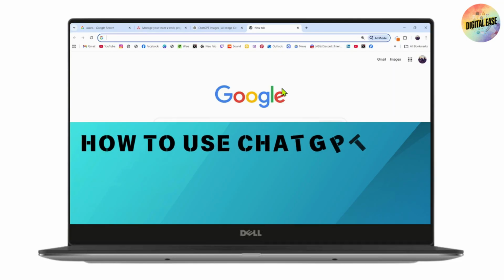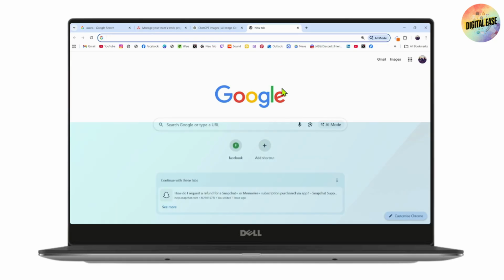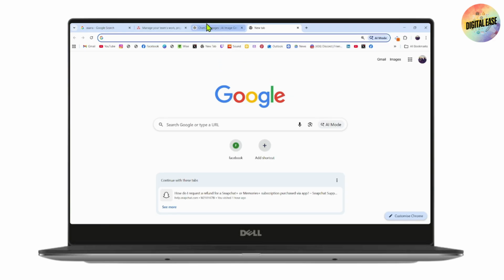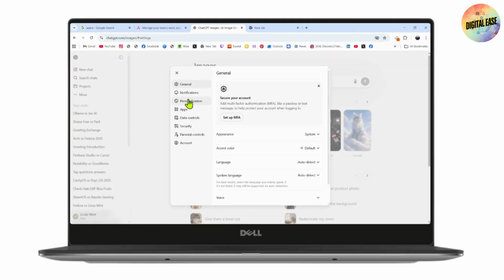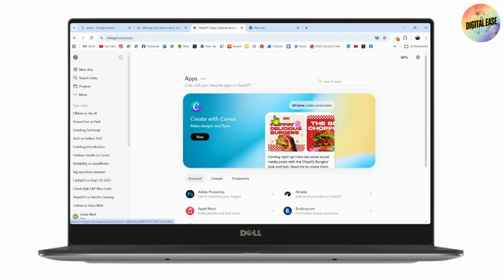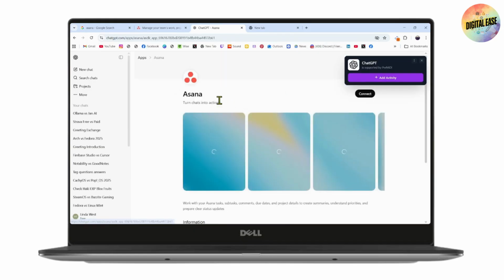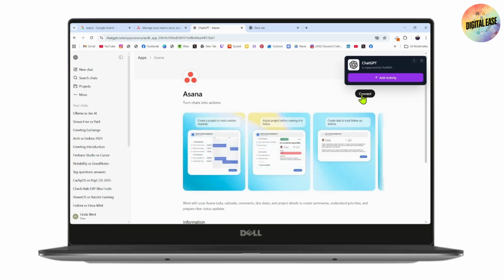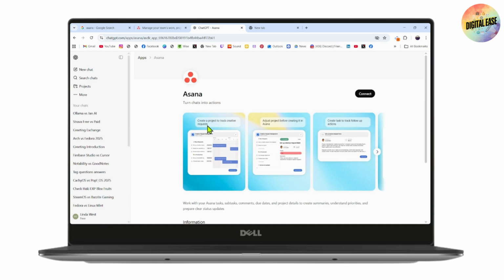How to Use ChatGPT With Asana to Automate Tasks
🤖 Learn how to use ChatGPT with Asana to automate task workflows more efficiently.
✅ This video shows how to open Settings - Apps, connect the Asana app, and let ChatGPT securely access your team’s Asana projects, tasks, and comments. OpenAI says the Asana app with sync can be connected from the app directory or from Settings - Apps, and once enabled, ChatGPT can reference Asana content when relevant.
⚙️ A helpful setup for summaries, priorities, updates, and smarter task management.

how can use chatgpt with asana to automate tasks, how do you use chatgpt with asana to automate tasks, how do i use chatgpt with asana to automate tasks